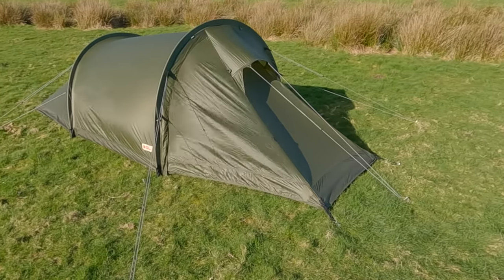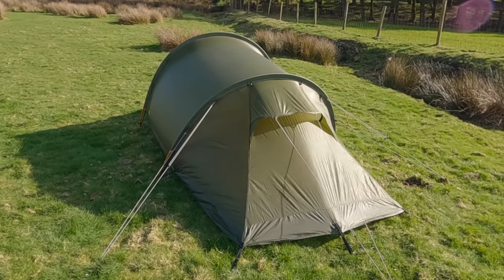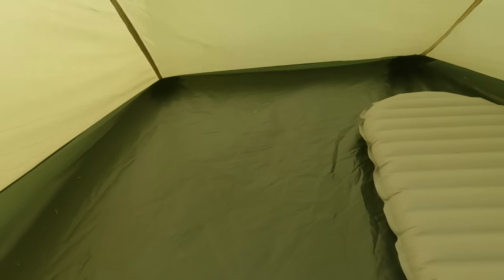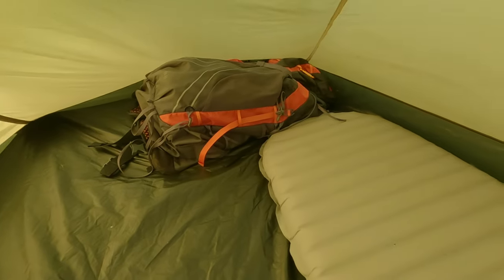Fjallraven Abisko Lite 2 TENT Review | Camping Gear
Looking for a reliable four season tent? Look no further than the Fjallraven Abisko Lite 2! In this honest review, we'll cover all the pros and cons of this tent, from setup to durability. Whether you're a seasoned camper or a beginner, this video will help you decide if this tent is right for your outdoor adventures. Great bit of camping gear.

Timestamps:
00:00 Intro
00:34 Contents
01:48 Outside Of Tent
05:22 Inside Of Tent
08:12 Using It In Bad Weather
08:38 Headroom In Tent
09:16 Condensation
10:51 Legroom
11:26 Pack Space
12:22 Specifications

Cameras used in the making of our videos.
Gopro Hero 10 Black, Gopro Hero 4 Silver, Canon G7X,
DJI Mavic Air Drone, iphone SE, iphone 11 Pro.